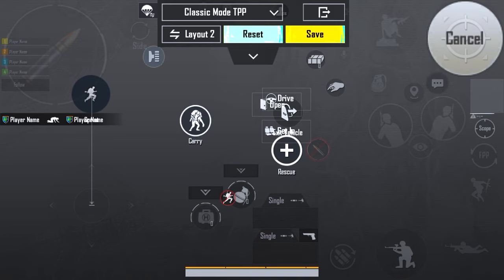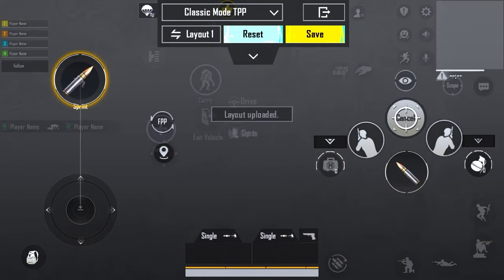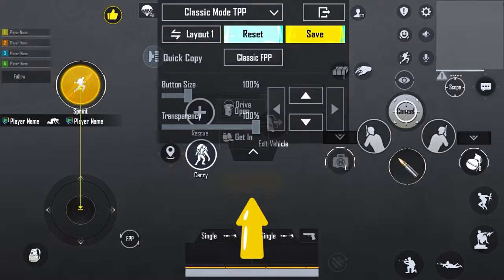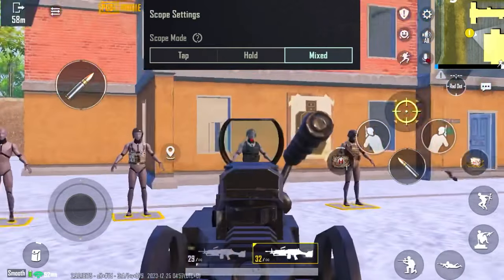2 finger claw pubg mobile+settings & sensitivity🔥don’t miss this video🥷✅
🎮 Welcome to the Thrilling World of PUBG MOBILE & BATTLEGROUNDS MOBILE INDIA!

We help you play with more confidence and join the ranks of the pros. With our guidance, not only will you survive, but you'll become the hero of your squad!